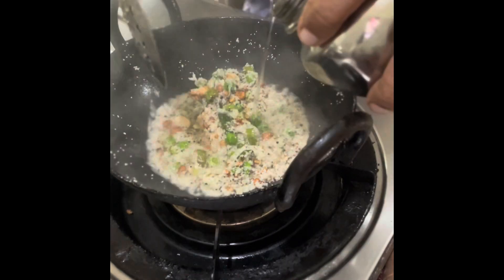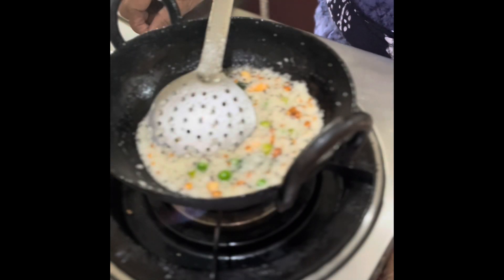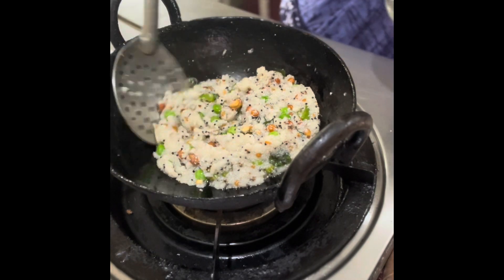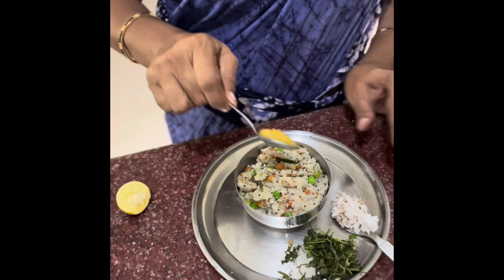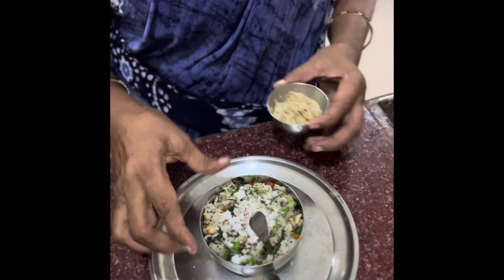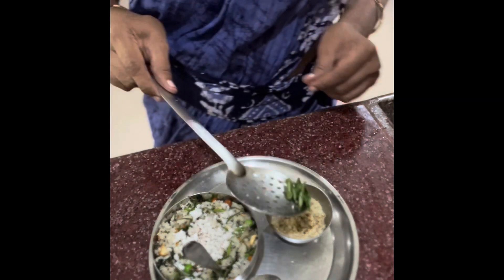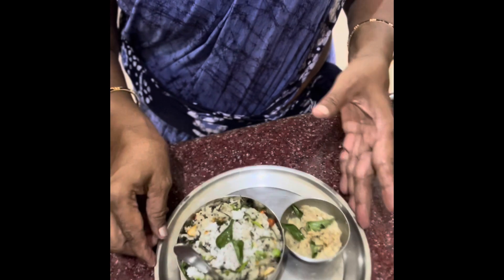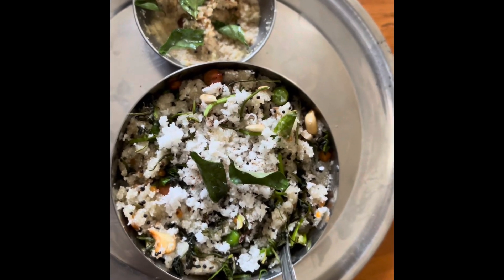உடனே செய்யும் உப்புமா (Upma).